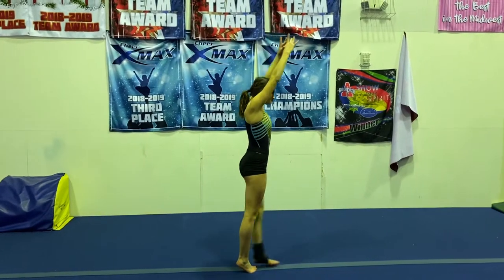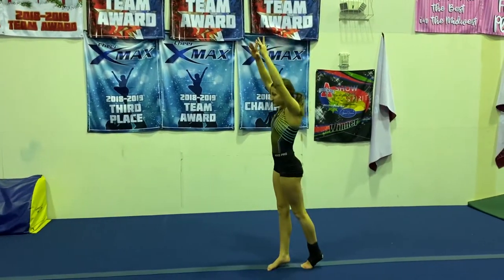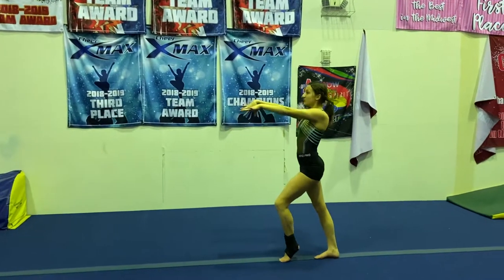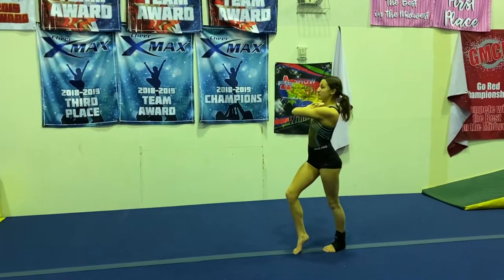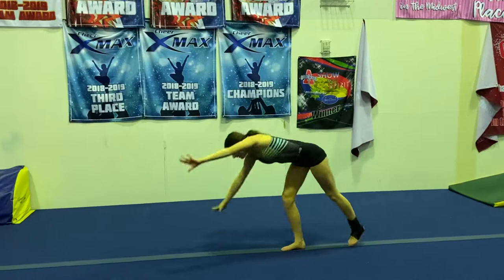Level 2: Beam: Righties (verbal cue)